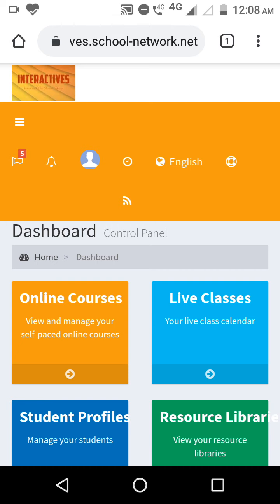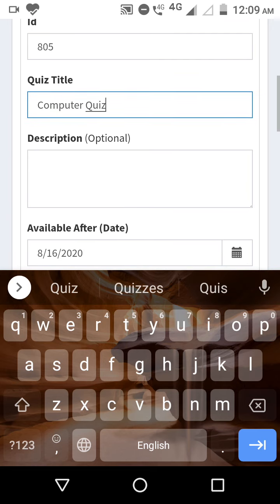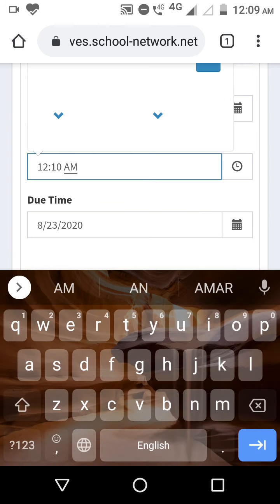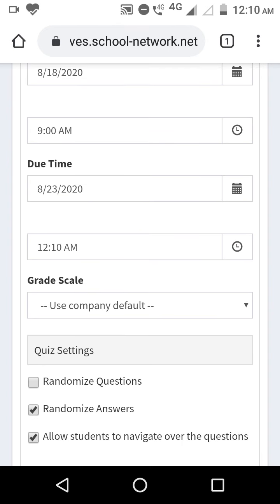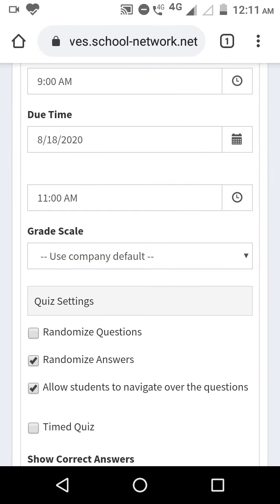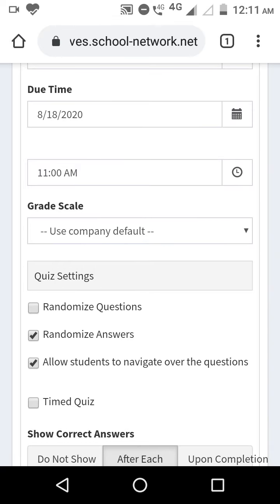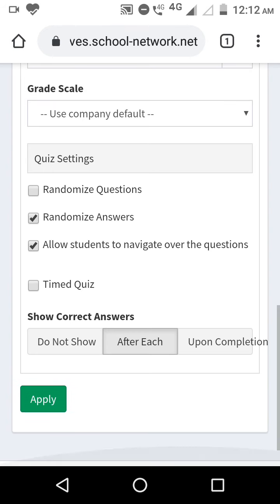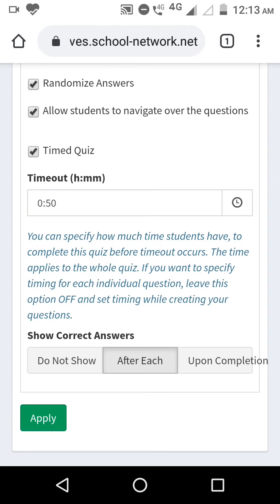Quiz Part 2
Details discussion about Quiz